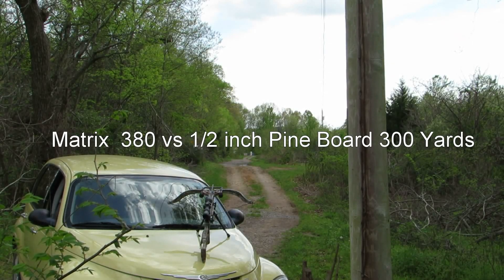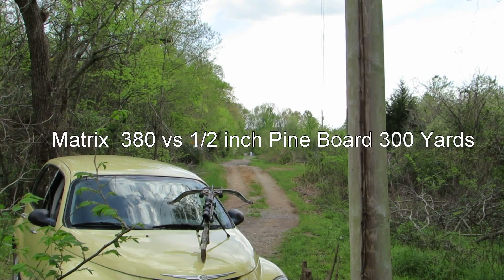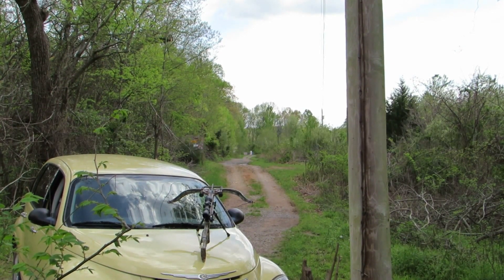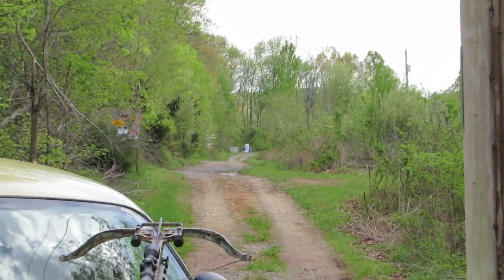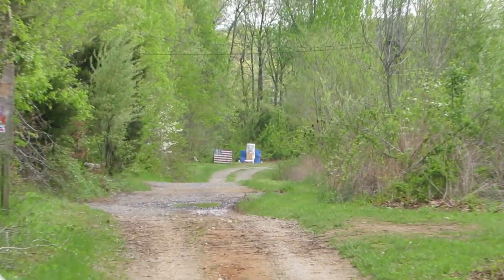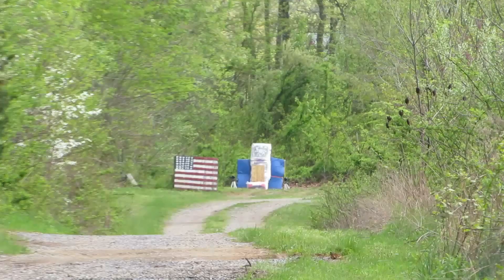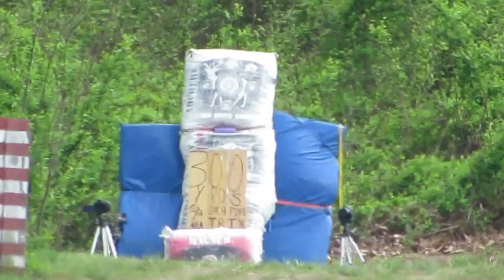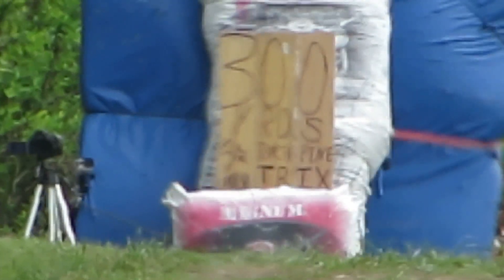Matrix 380 vs 1/2 Inch Pine Board 300 Yards Longest Shot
Matrix 380 w/ HHA Optimizer Twilight dlx Scope and Bipod shooting 300 yards off hood of car. Penetrated 1/2 inch Pine Board w/ 20 inch Excalibur Carbon Firebolt and 100 grain field tip. Achieved 3 1/2 inches of penetration and Matrix 405 achieved 5 inches at 321 yards using 125 gr field tip.